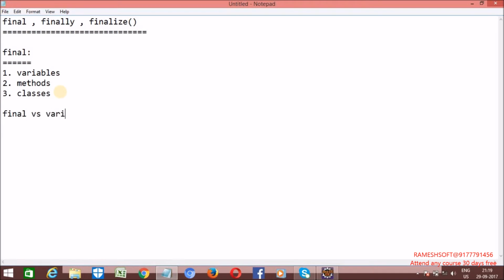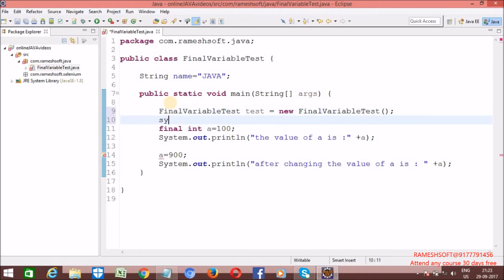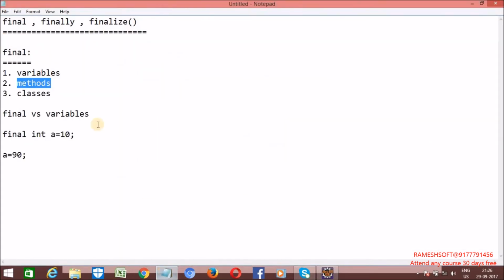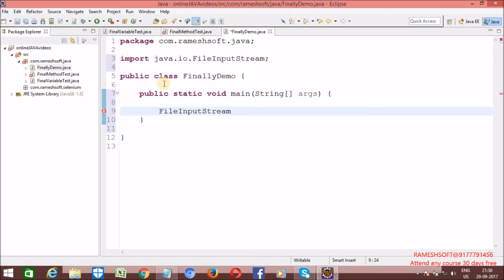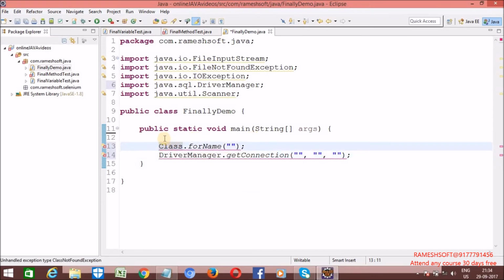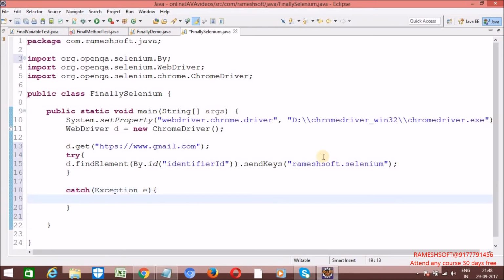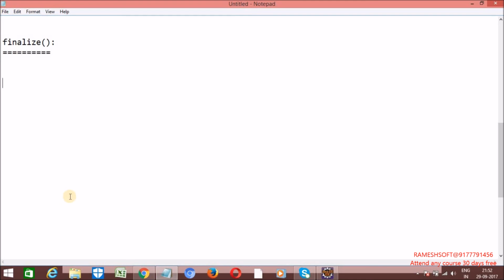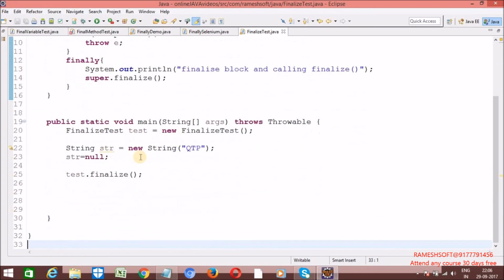RAMESH SOFT : Difference between final finally finalize() in java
SELENIUM WITH JAVA BY RAMESH SOFT: Difference between final finally and finalize()